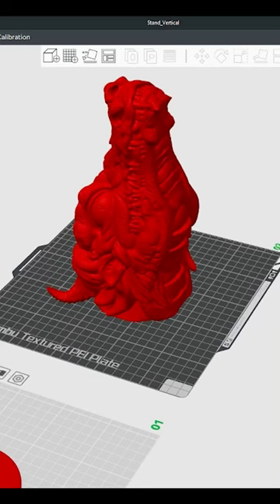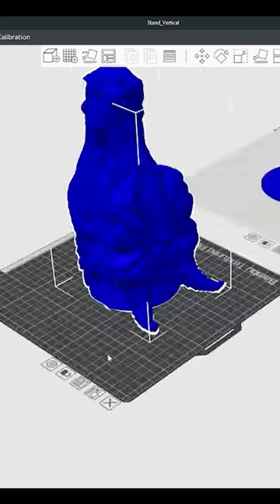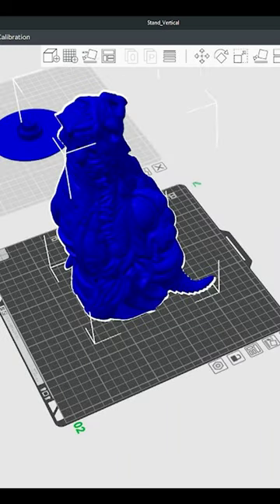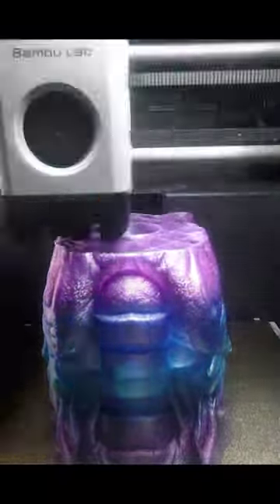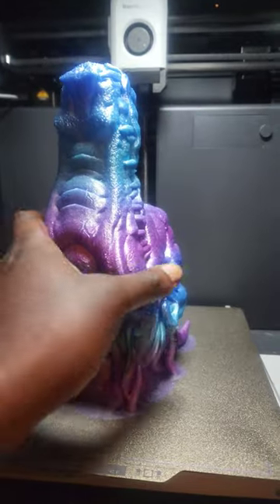If you don't know this by now, let me learn you!